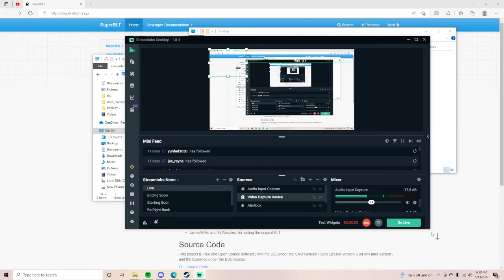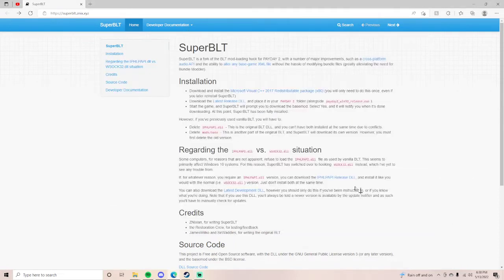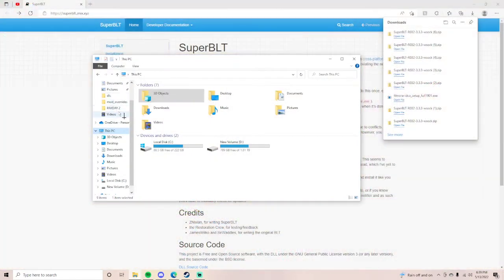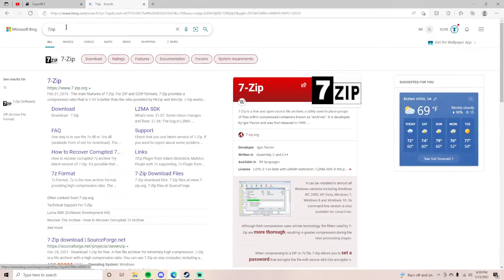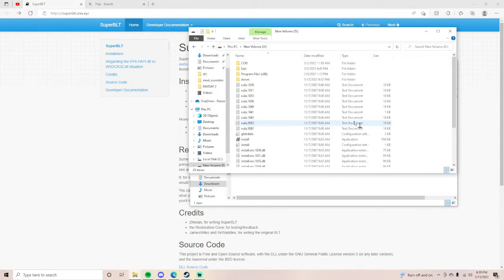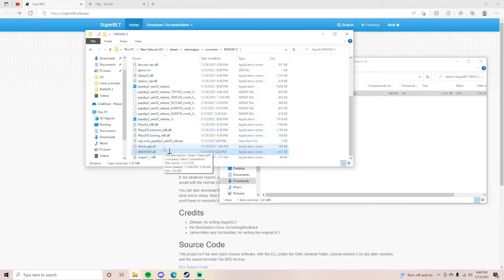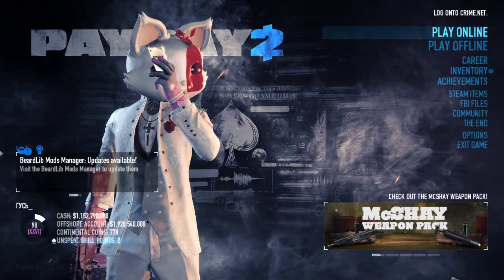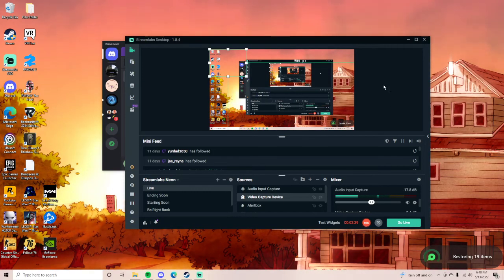payday2 How to update PayDay 2 BLT.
easy guide on how to update your BLT